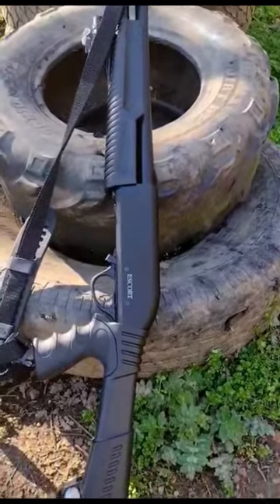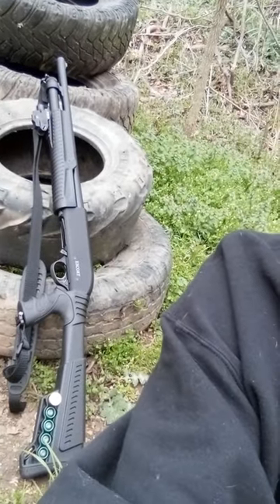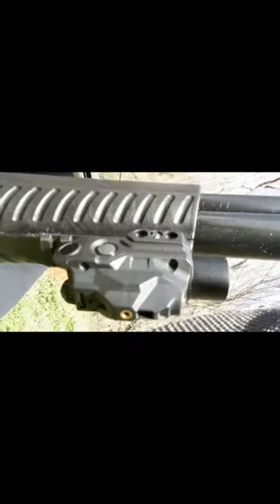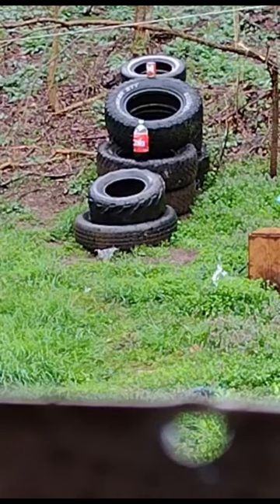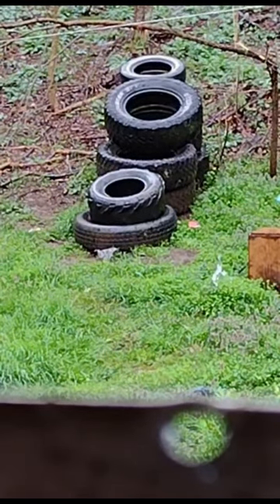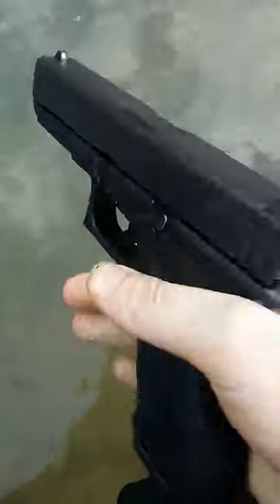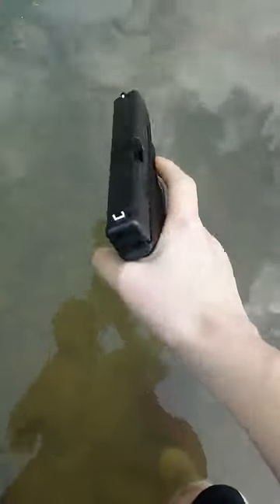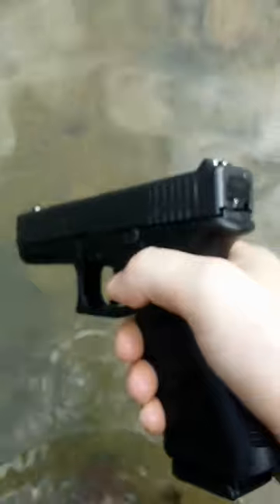Tactical escort slugger review ( Remake )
bonus

this gun guys is one of a kind an like I mentioned but parts are cheap an u can find them cheap an it works an it's fit for it since it has pistol grip an shell carry holder u can't go wrong for defence an I have tested this sexy beast an believe me on all sorts of objects an most importantly shoot it a hell of a lot so yes it's ready an did so with out cleaning etc is one of my favorites atm an figured I mention something to those may got the wrong idea in video just know people all shells are lethal an all guns of any sort but just note I was just saying depending on walls around u for others an warning shot meaning not at the target or if so as a gap shot in foot etc an in closed doors it be less lethal an perfect shells for them people in apartments that has people close buy or neighbors cause the slug pretty much preforms like a rifle I really suck at wording stuff but any who...

Hi readers I would like to get a new gun restriction tip that actually makes sense an is to carry with out one in the tube why laying it down to shower or etc with out when in complexed areas as well like people below or all around for sure kids an only why be in a safe direction or none in the tube at all cause the can an will go off so yea an also people to realize the dumb gun laws like for one how people can drink an do all sorts of bad an still own them why people that smoke weed cant with out reason not to an can not with out any reason if so not that u should or am i promoting drug use but although it all makes no sense to me one should get full 2 amendment to to give a reason to take there right in the first place an another is harassing mental people or depressed etc from bearing arms with out reason to first or any one another an by way guys I can go on all day on reasons way worse an problematic this is  but any who u can't buy your mother or friend a gun for birth day or etc this is foolish as it gets when ghost guns an stolen guns are the problem an they can be obtained an made any day an is mostly used by criminals not to mention blades an etc an the fact they never buy a gun but do this instead not that u are a criminal for making guns just saying but I'm not going into depth on it here but this is to cut out guns I say take all restrictions away where all can buy them an can as if it was a blade or chain saw an also parts an all kinds guns of all types but something silly should change to is cops an people alike holding guns like they intent to use them when no hostility is present

an or shooting cause they suspect a threat when none or accidental discharges to death related  cases that was proofed incent due to accident an not to mention stray bullets, makes me sick knowing such foolish stuff is permitted in know days an getting worse there should be no excuse for miss use or to blame the weapons but my final request is to ATM schools an all business an stores hospitals etc  also have a law against not having one or using it when u was around an people was in danger an did not help..

Guns are the only way not taking them but rather educating people an motivating the power of good rather than blinding people to the truth an scaring them from knowing with full use of brain wash power an decreasing there chance of survival or to touch any right to reason given to one only responsible not the tool used

I am the voice you are the power.
ps
zelcrolunix

links may help me shoot more an help the channel thanks if u clicked threw one of my referral links or if i was able to help u in any way or motivate etc,